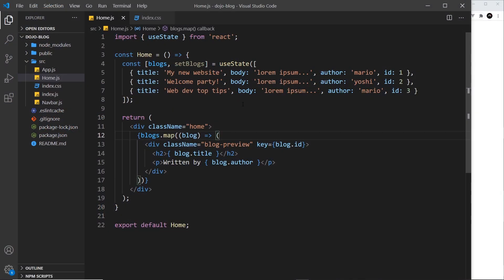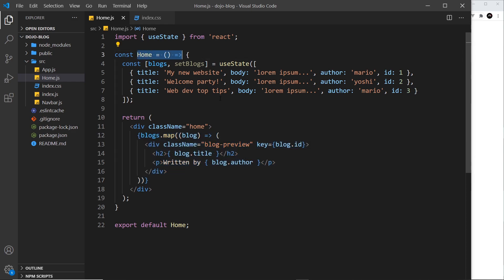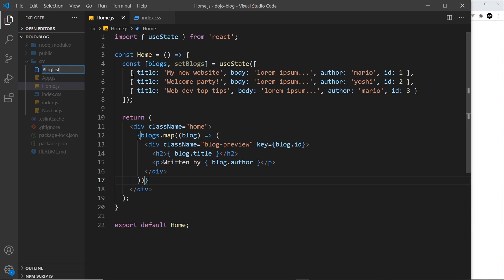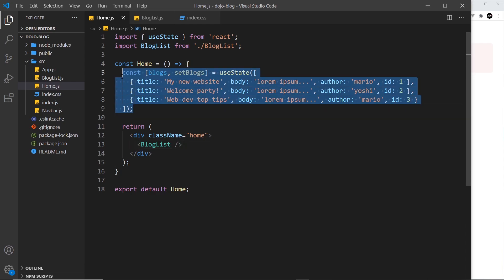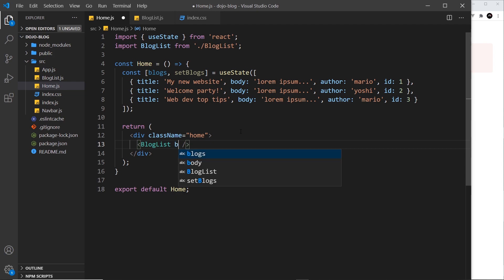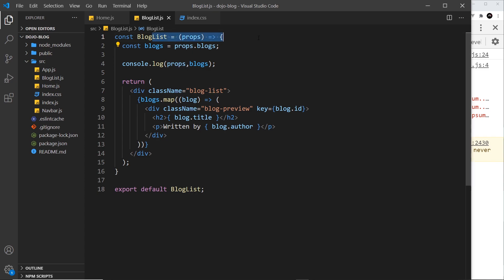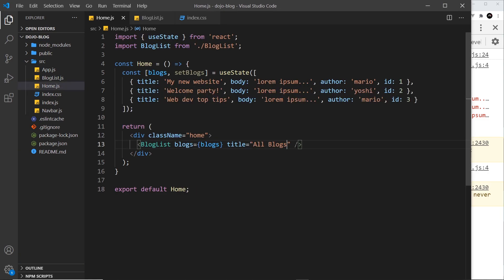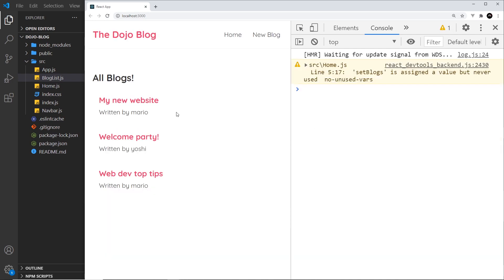Full React Tutorial #11 - Props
Hey gang, in this React tutorial we'll learn about props - which is a way to pass data from parent components into child components.